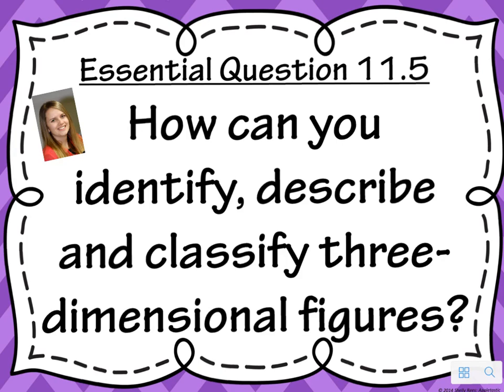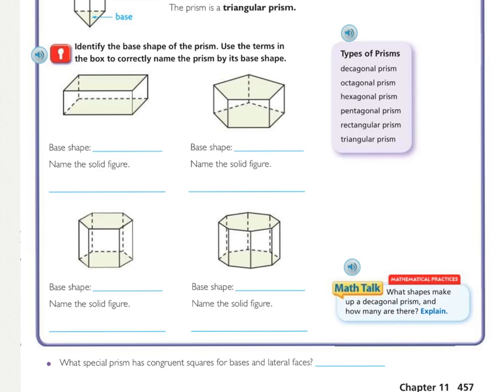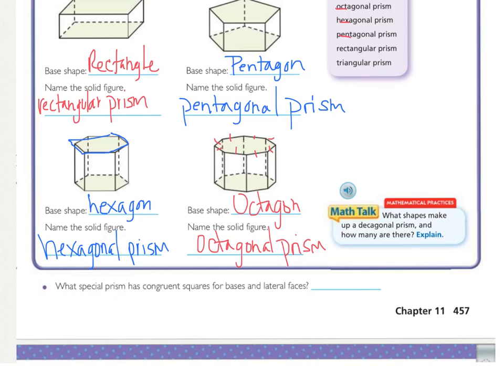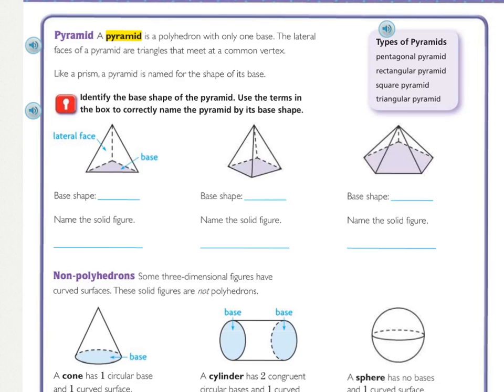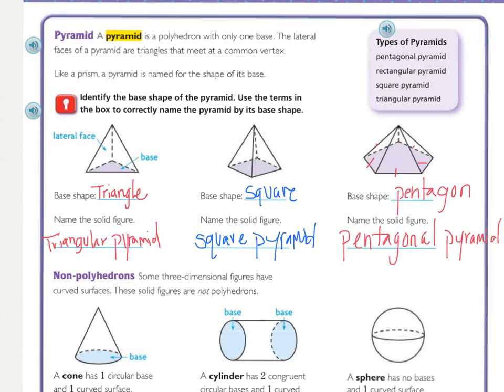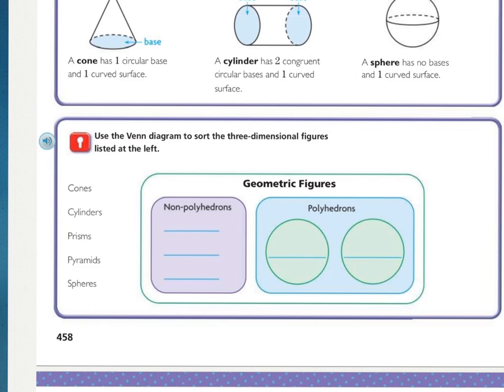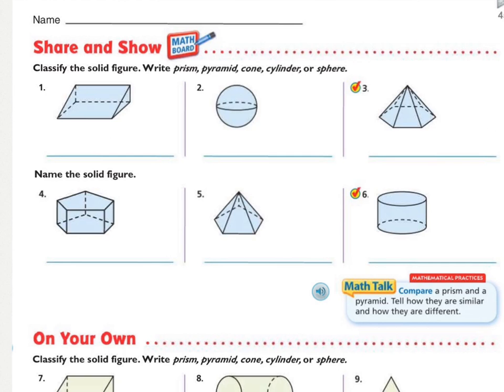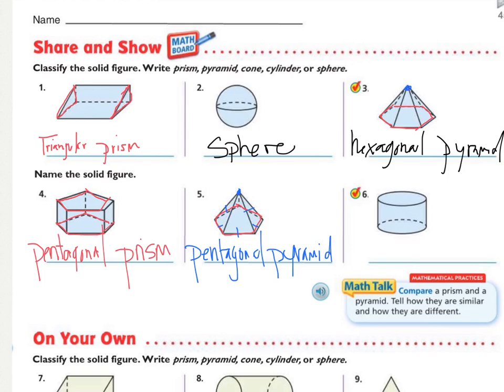5th Go Math 11.5